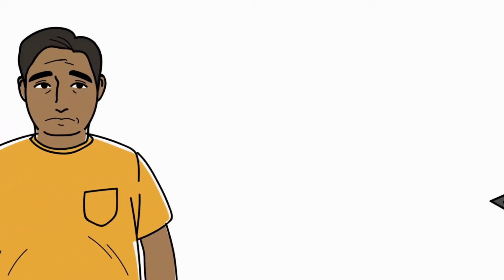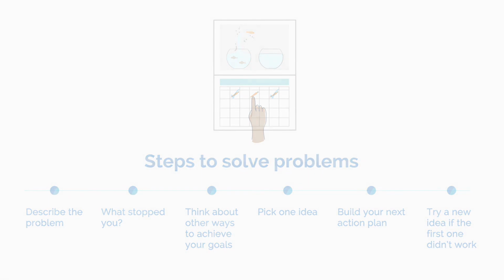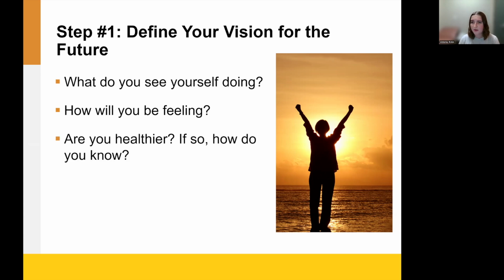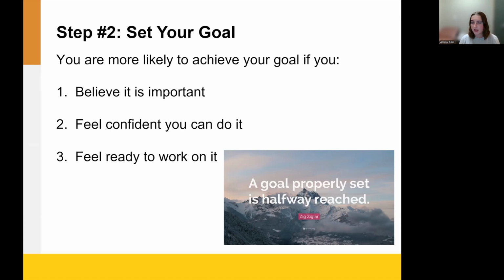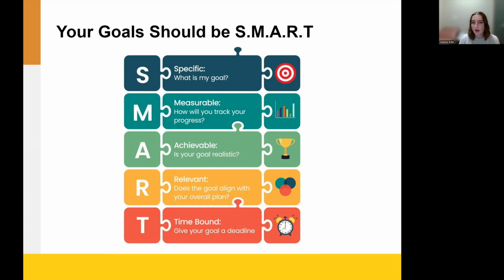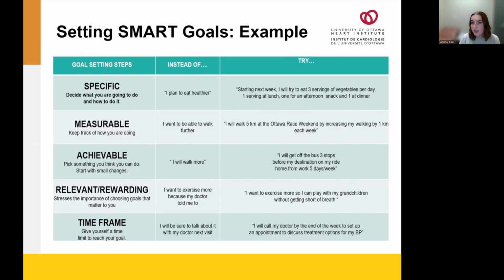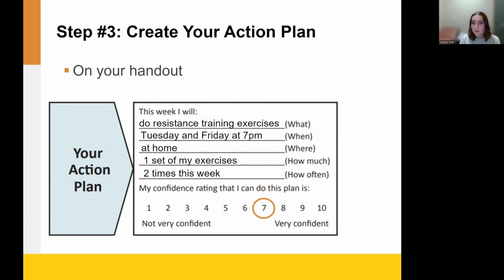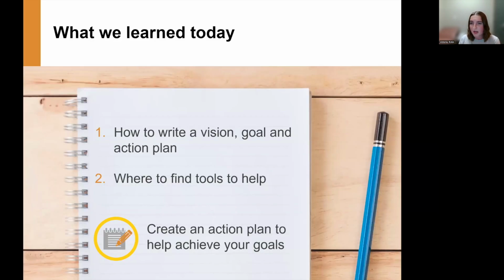Cambridge Cardiac Rehab Education: Week 3: How to Set Goals & Action Plans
Goal Setting & Action Planning
To take control of your health, you may need to make changes in your life. These changes could include your:
eating habits
physical activity level
sleep
stress level
emotions

Steps to Successful Change
The best way to take control and make changes in your life is to:
see your vision of yourself.
set goals.
build action plans.

Important Notice:
These videos are for information only. They do not replace advice or treatment from your doctor or healthcare team. Talk to your doctor before you start an exercise program. Stop doing any exercise that causes pain and tell your healthcare team.